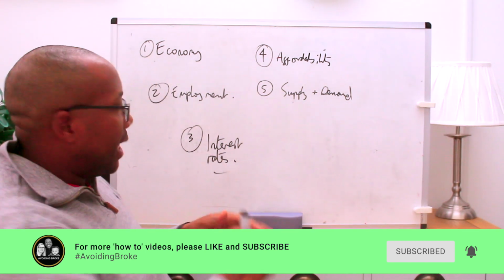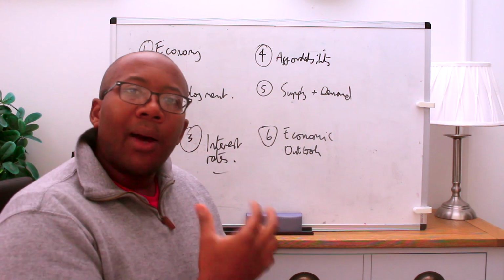Buy to let uk - how to research the housing market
In this video we cover some essential buy to let investing research that property investors should be doing right now. 🏡  We look at the economy, employment numbers, interest rates, housing stock and your personal financial position in influencing a buy to let purchase.

Please share with anyone who would get value from this video so we can keep helping people.